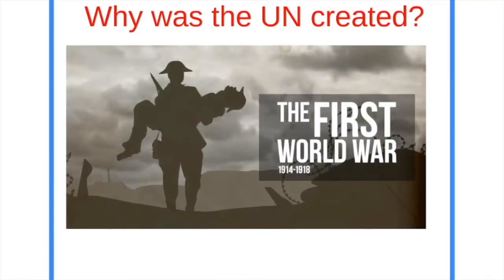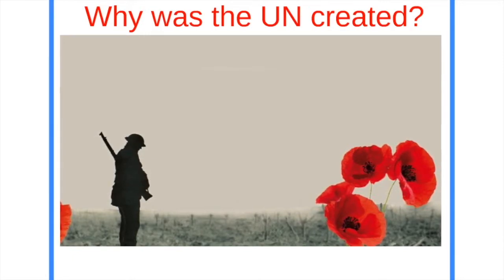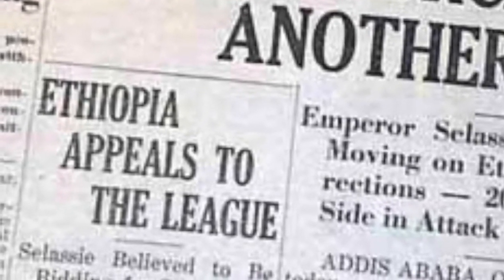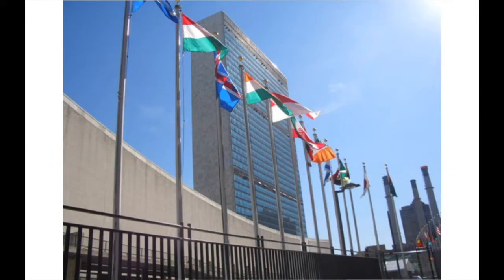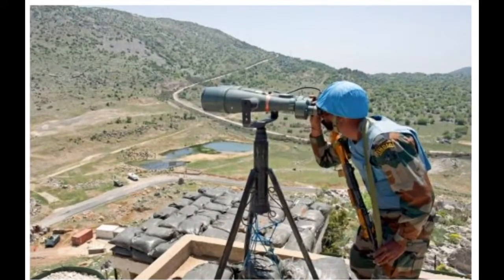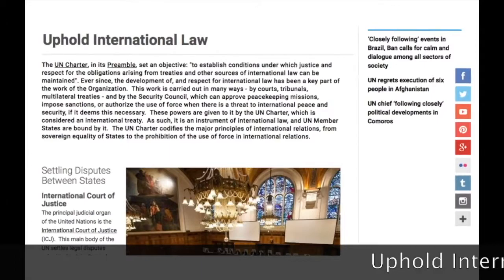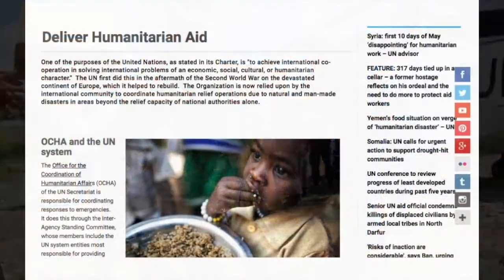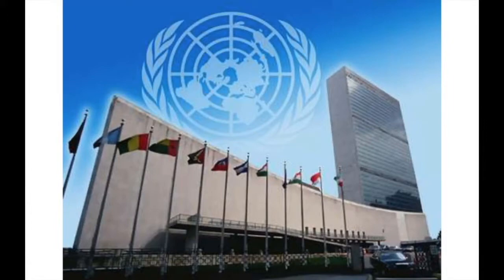The United Nations